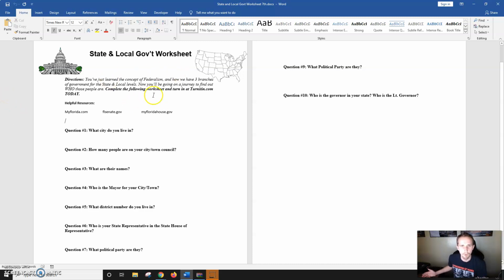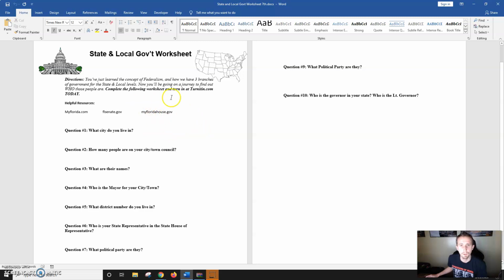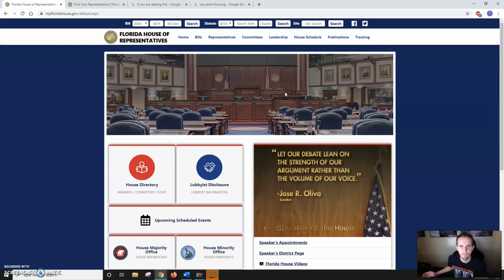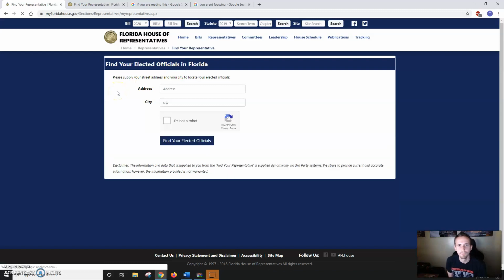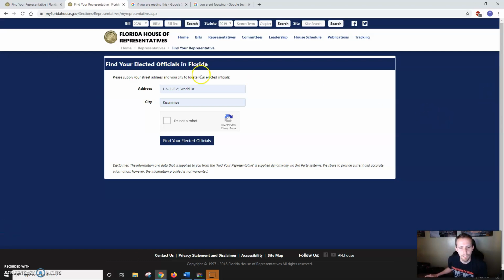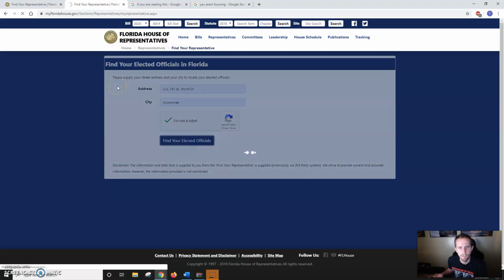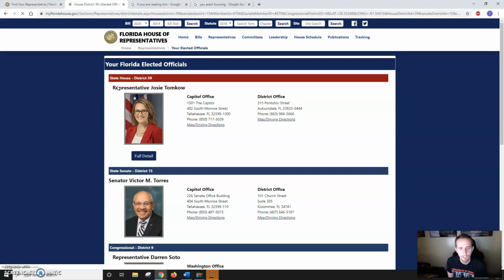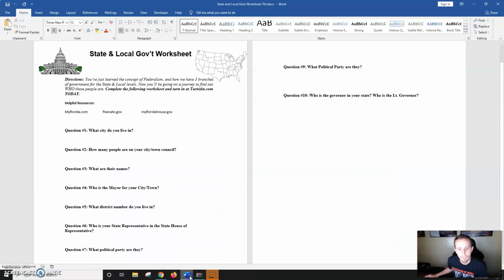Shoens - State and Local Govt Worksheet Tutorial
Mr. Shoens walks you through how to complete the worksheet for the daily work.